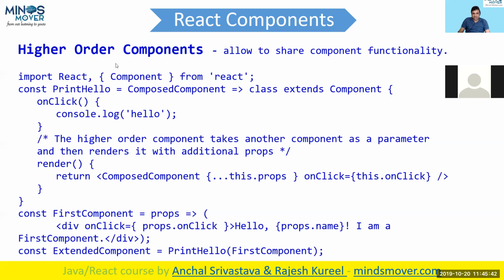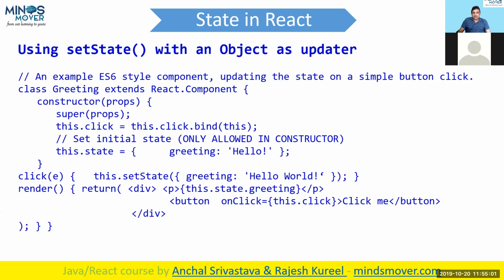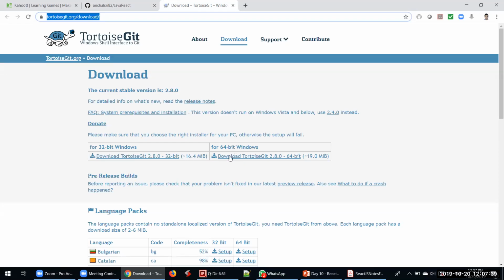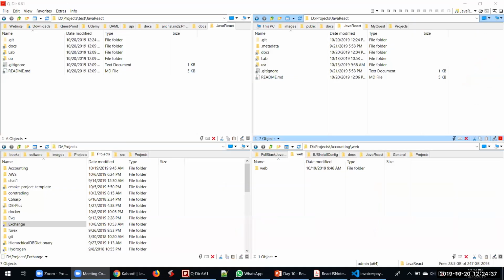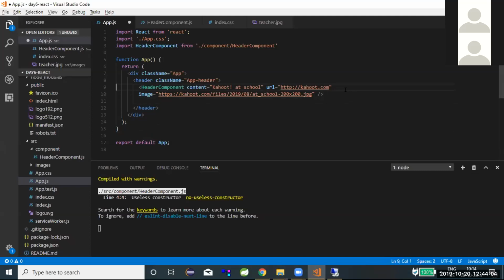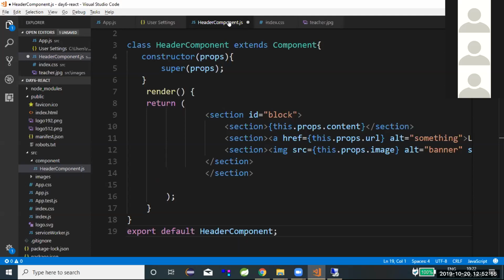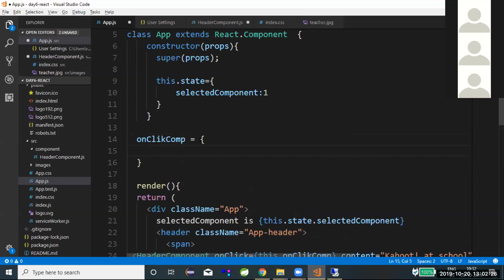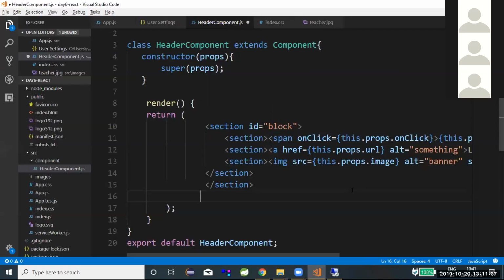Java/ReactJS - OnLine interactive Course - Learn building mobile and web applications Day 10